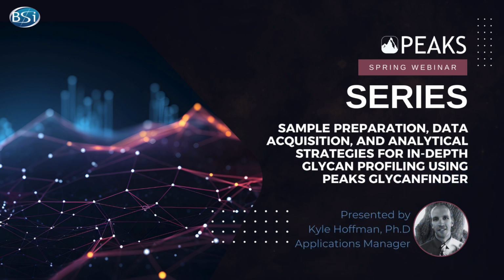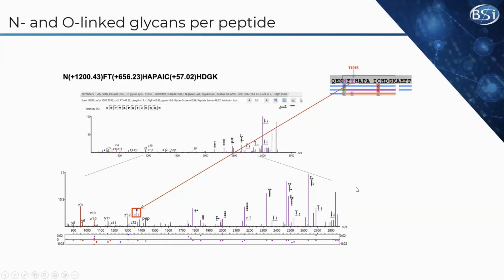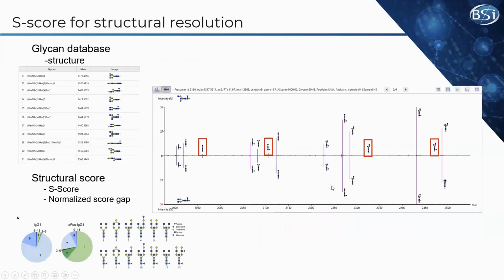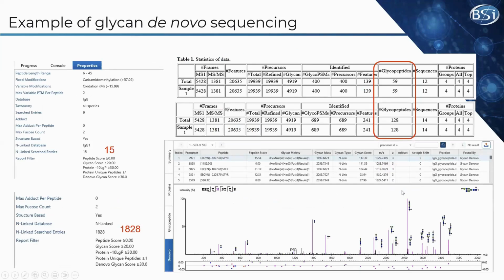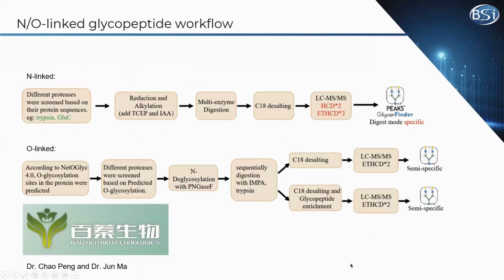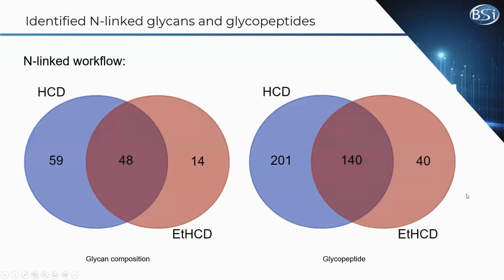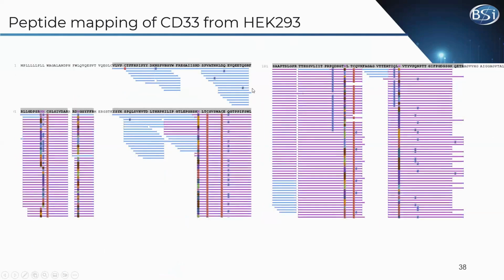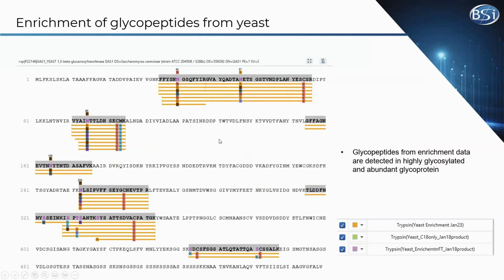PEAKS Spring Webinar Series 1: LC-MS/MS Strategies for In-Depth Glycan Profiling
Sample Preparation, Data Acquisition, and Analytical Strategies for In-Depth Glycan Profiling Using PEAKS GlycanFinder
Presenter: Kyle Hoffman, PhD, Applications Manager

BSI Service Lab offers a complete solution for glycan profiling from sample preparation to in-depth data analysis in PEAKS GlycanFinder. Join Dr. Hoffman to learn more as he shares our optimised method that combines our LC-MS/MS expertise and optimised protocols with our advanced PEAKS GlycanFinder software to identify N- and O-linked glycans along with glycosylation sites in purified proteins or complex samples.